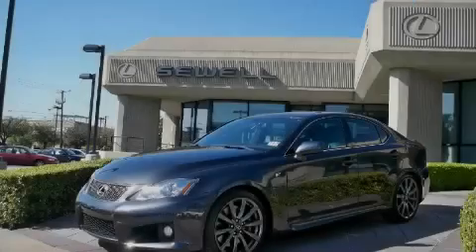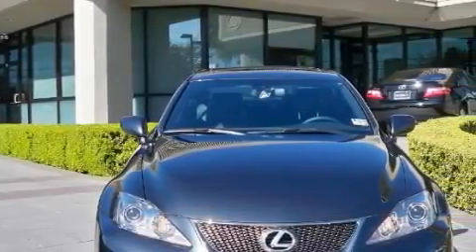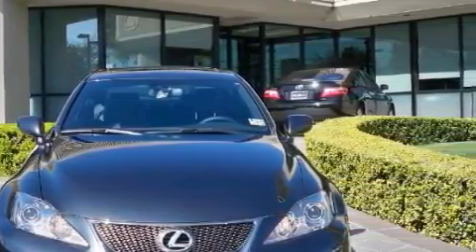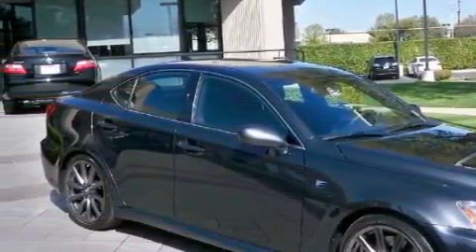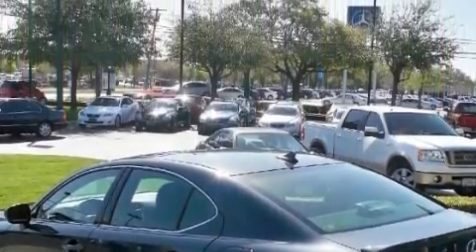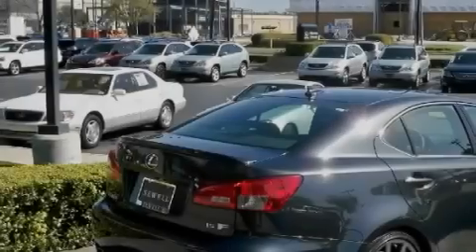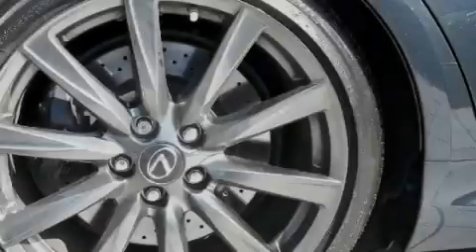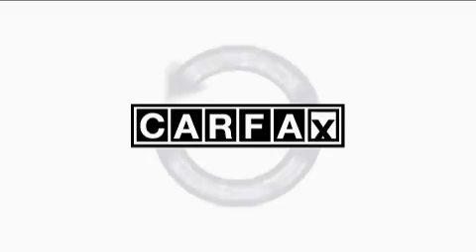2009 Lexus IS F Fort Worth TX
We are proud to present this 2009 Lexus IS F.

 Year: 2009
 Make: Lexus
 Model: IS F
 Engine: 5.0L DOHC 32-valve V8 engine
 Trans.: Automatic
 Exterior: Gray
 Miles: 3,545
 Interior: Black

 2009 Lexus IS F Dallas TX